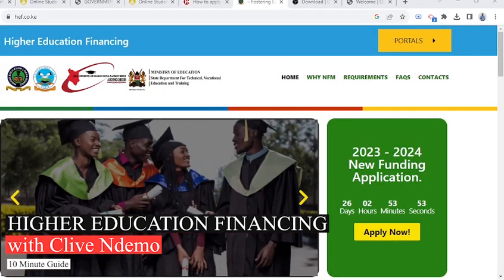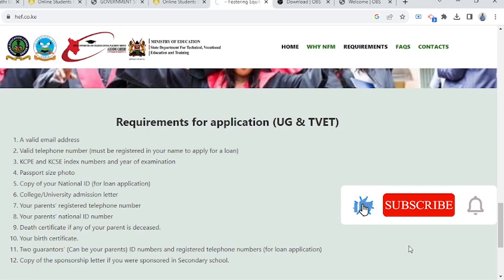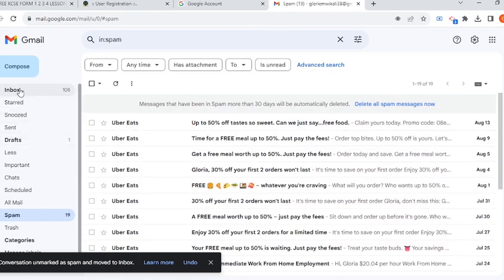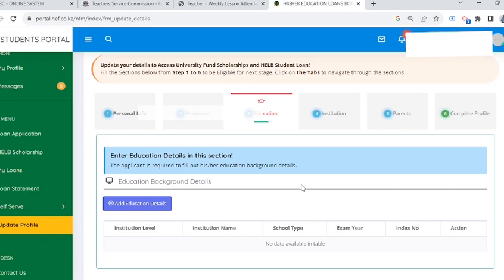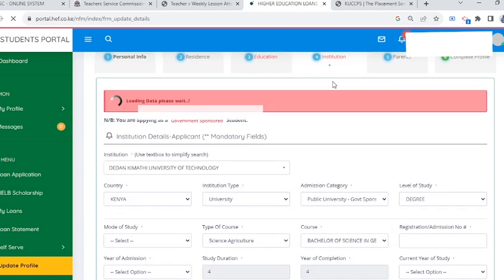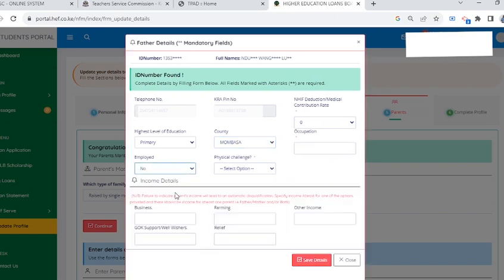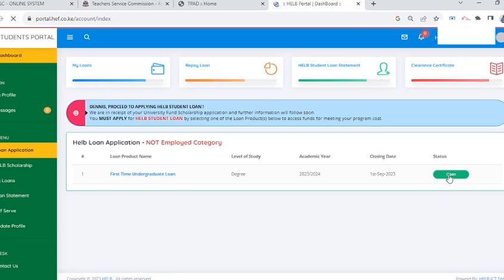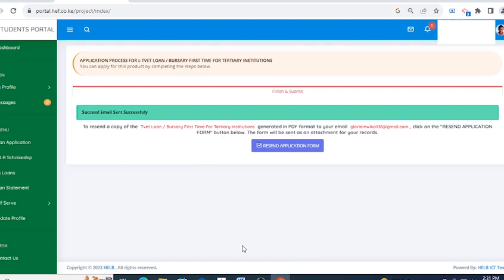HOW TO APPLY FOR HIGHER EDUCATION FINANCING 2026! |10 MIN GUIDE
The President of the Republic of Kenya unveiled the New Funding Model[NFM] on 3rd May 2023 to address the challenges that public universities and TVET colleges were enduring, which were attributed primarily to massive enrolment and inadequate funding. The funding model is student-centered and loans and bursaries will be apportioned to students based on their level of need. The universities and TVET will no longer receive block funding in the form of capitation. The funding to students shall combine scholarships, loans, and household contributions on a graduated scale as determined by the Means Testing Instrument [MTI]. Students from highly needy and vulnerable backgrounds will pay nothing to colleges and universities.